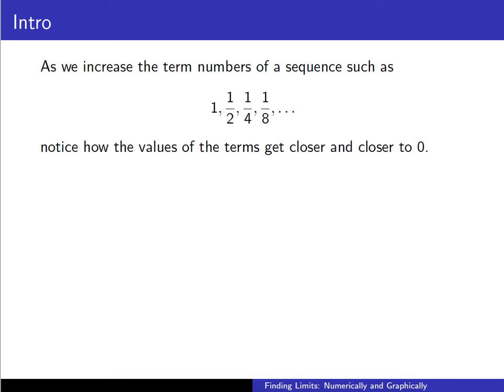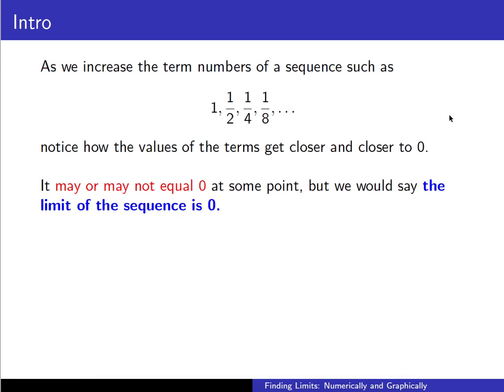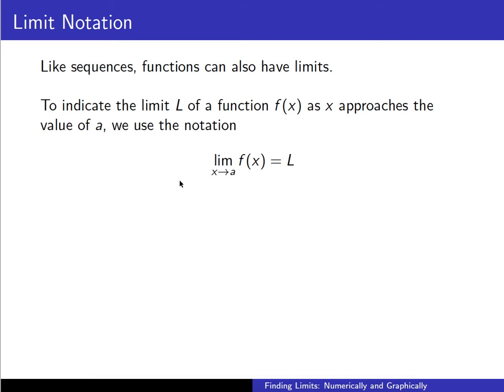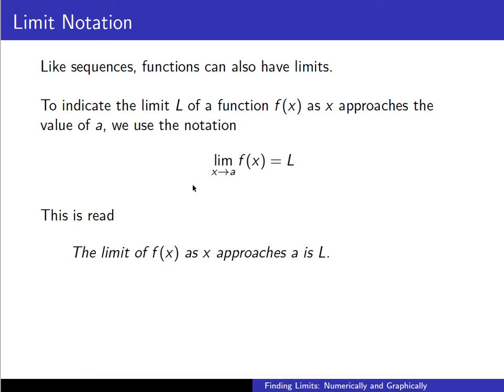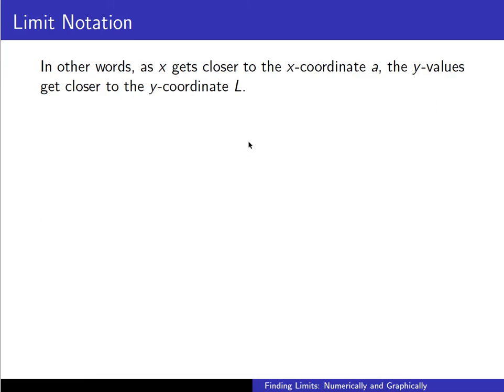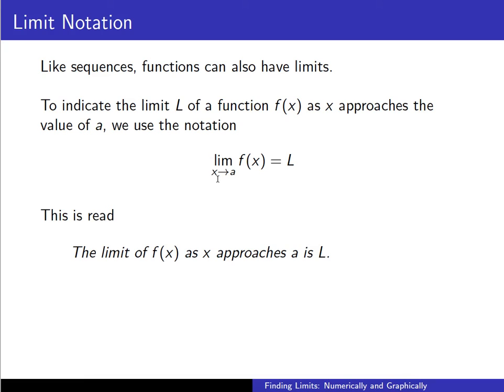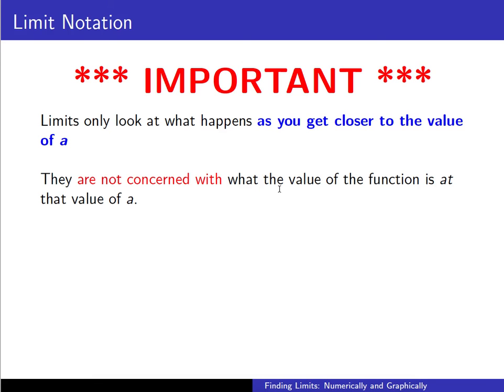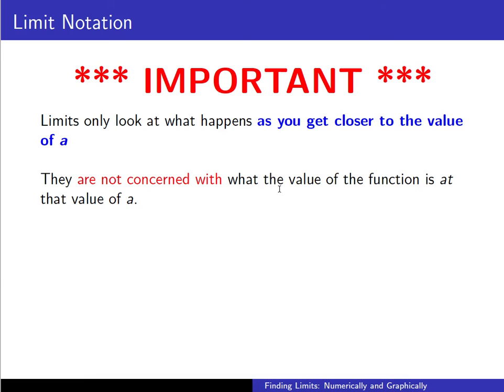Finding Limits Numerically and Graphically (part 1)